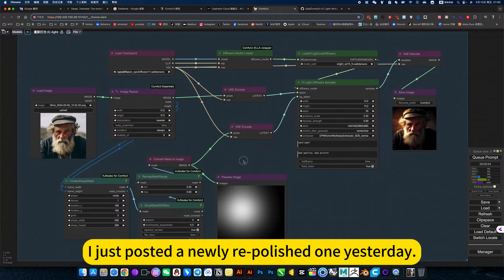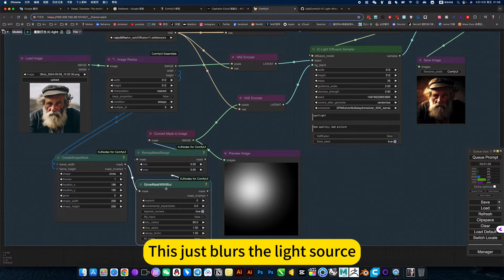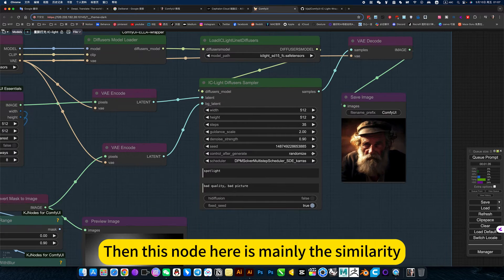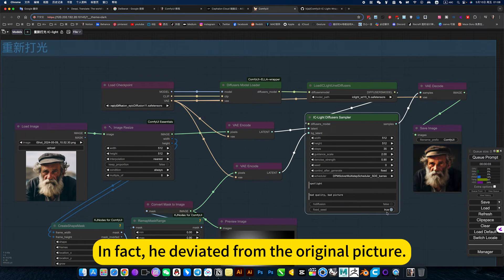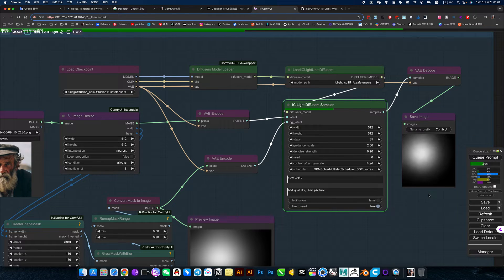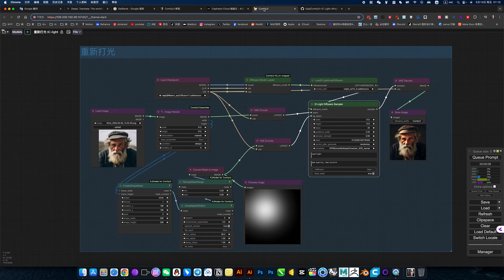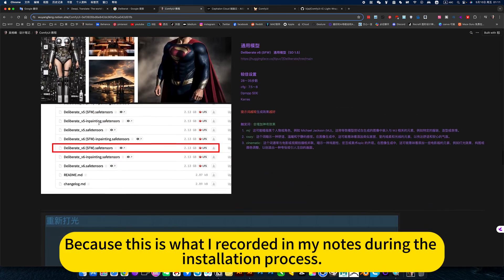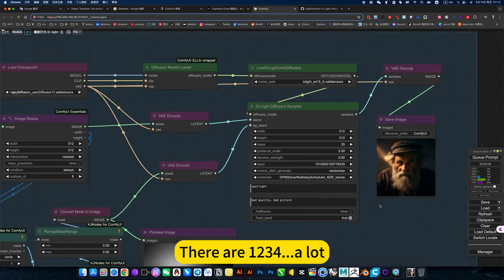ComfyUI Relight IC-Light Workshop Download and install Tutorial